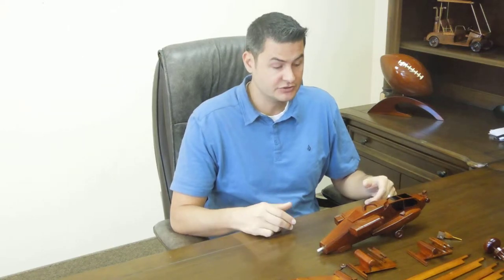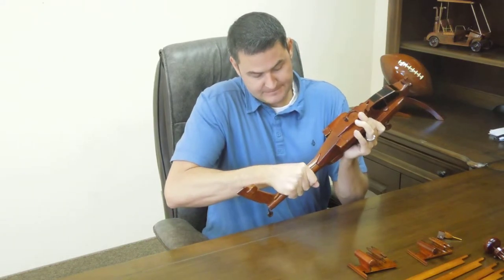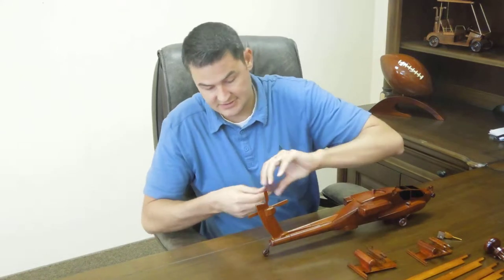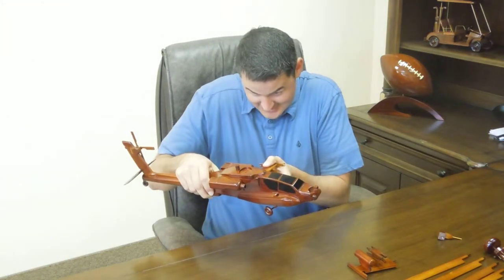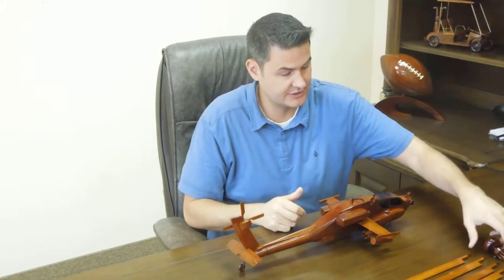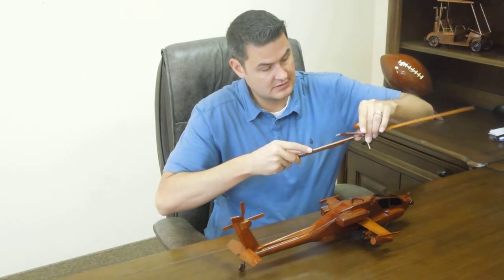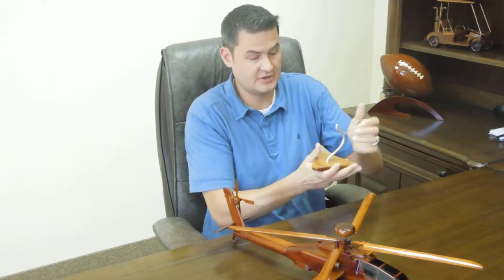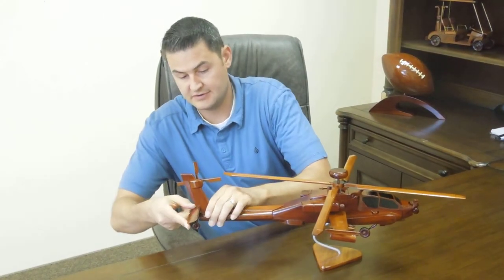mahogany model helicopter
How to put together a mahogany model helicopter.